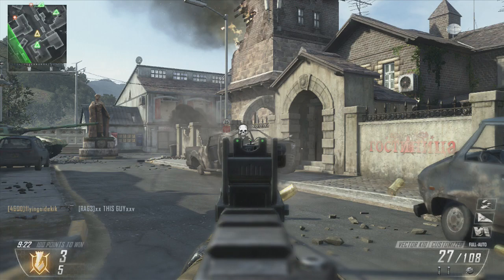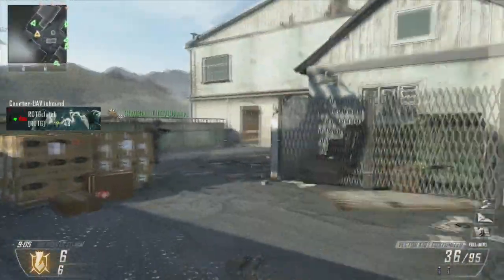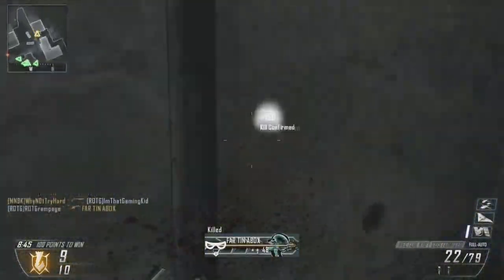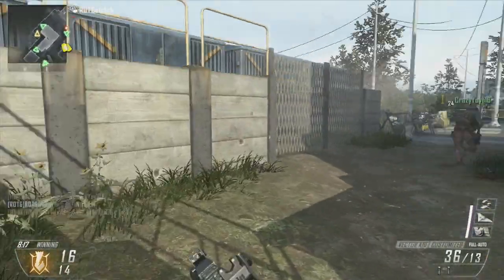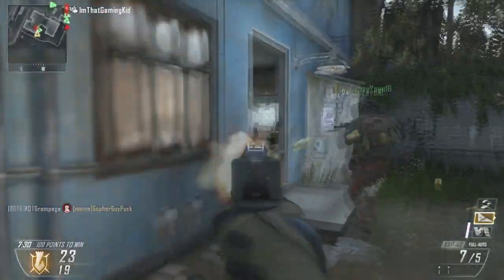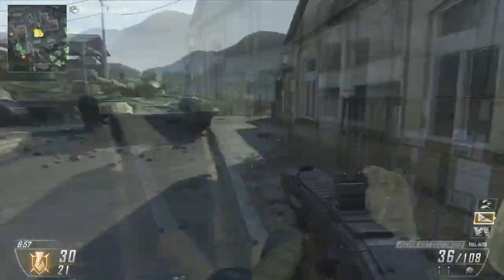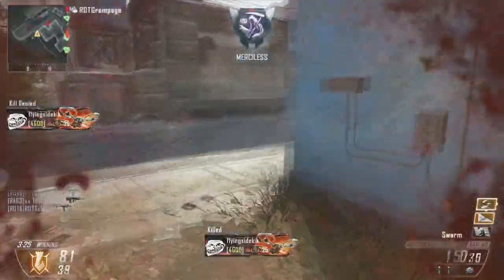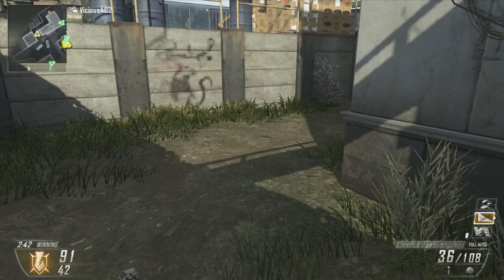Black ops 2- DOUBLE SWARM+HOOKER NAMES w/ Roy